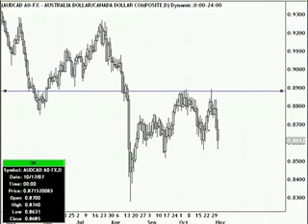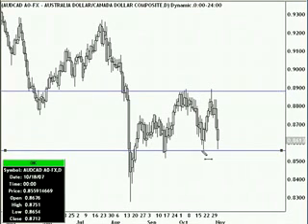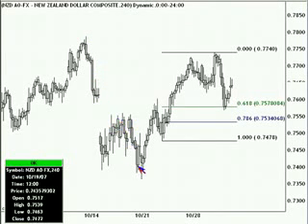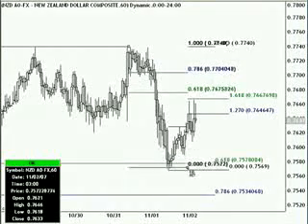Forex Training: 11-02-07 Pattern Winners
From our live forex training room;  A look at a pattern winner in the Australian / Canadian Composite as well as a successful scalper in the New Zealand Dollar.  Dynamic Structure Traders see these trades and more every day in our live room.